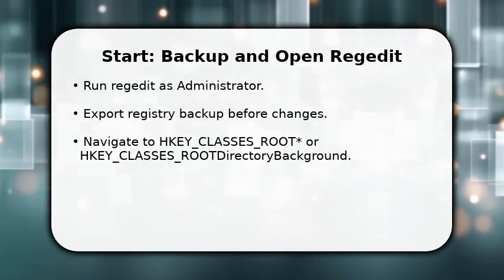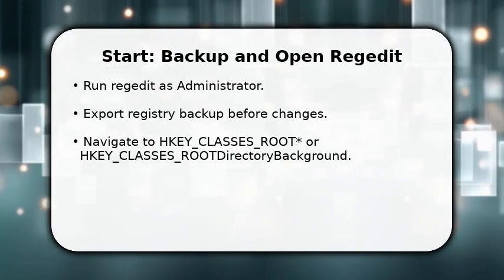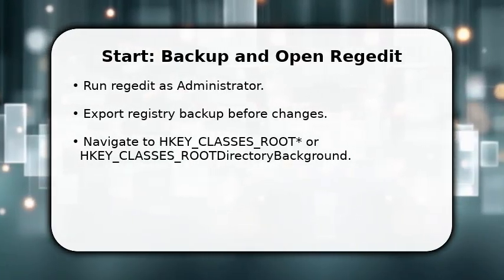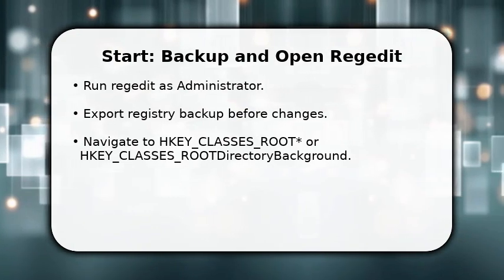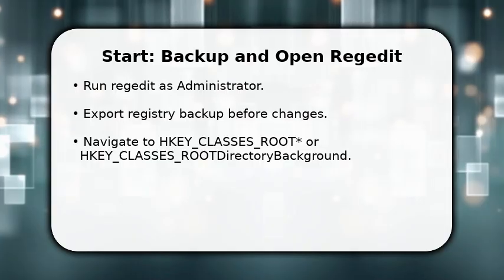How to Change Windows 11 Right Click Menu - Step by Step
Learn how to personalize your Windows 11 right-click context menu with this step-by-step guide. Discover customization tips and tricks for a more tailored computing experience.

Windows 11, right click menu, customize windows, context menu settings, user interface personalization, modify right click actions, windows shortcut keys, accessibility options in Windows 11, menu customization guide for Windows 11, how to change context menus